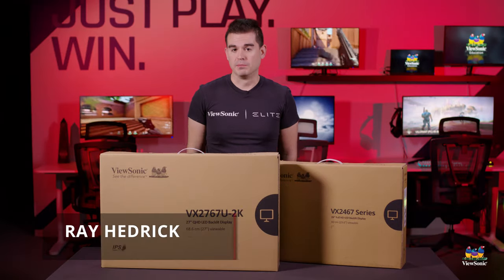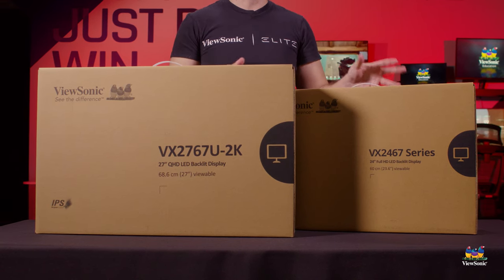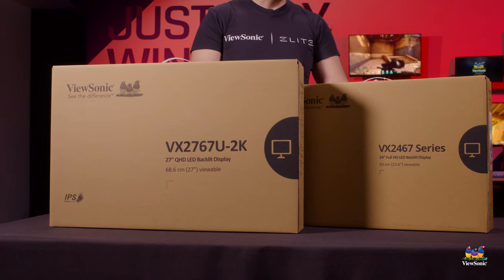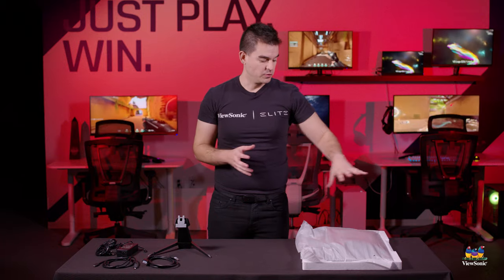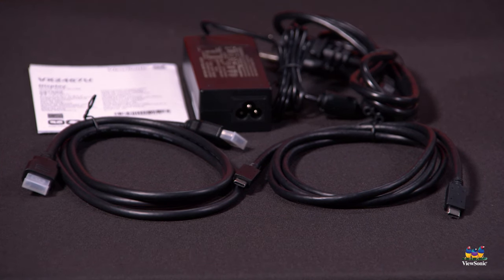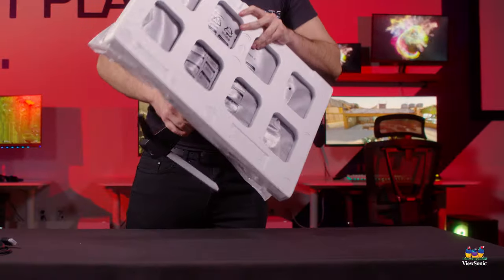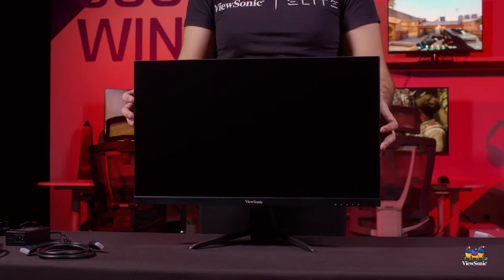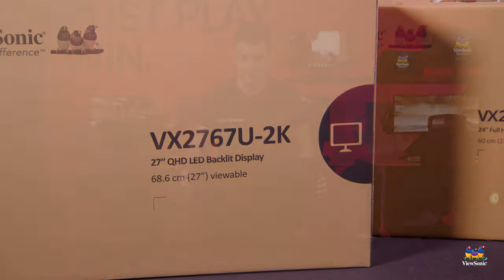Unboxing the VX2467U 24" 1080p IPS Monitor with 65W USB Type-C and HDMI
The ViewSonic VX2467U is a 24" Full HD monitor that combines style with optimal versatility and functionality. Whether for streaming, editing or gaming, these sleek and slim displays are engineered with the everyday user in mind.